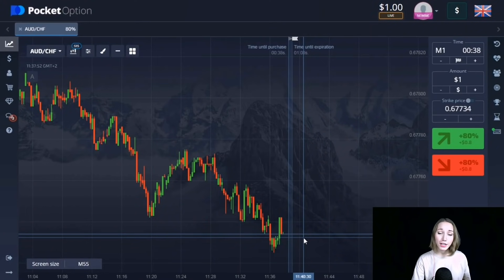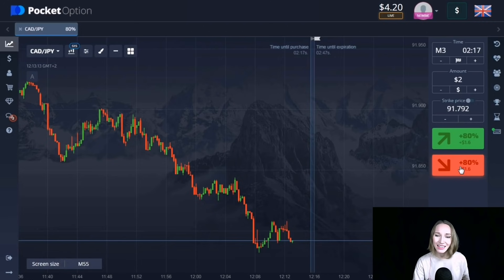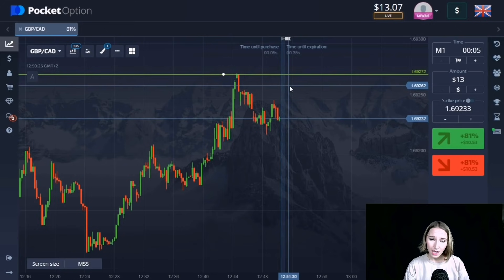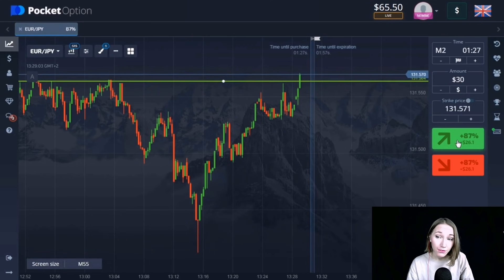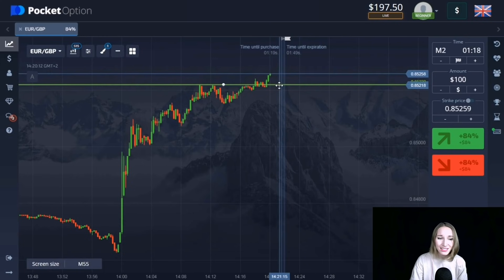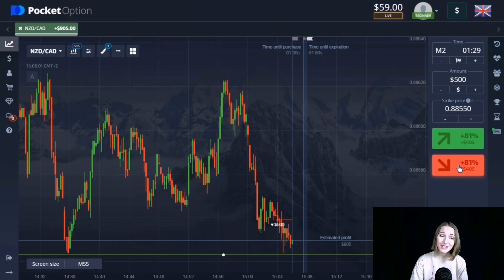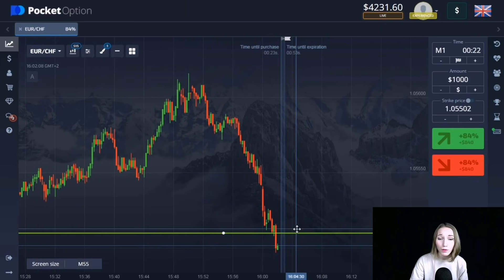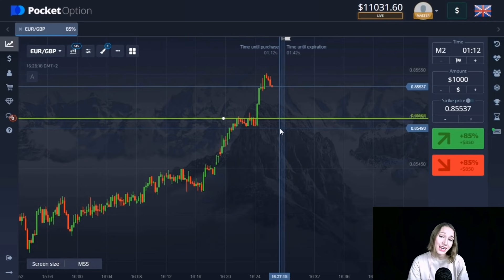TOP TRADING STRATEGY FOR BEGINNERS | POCKET OPTION $1 TO $11031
0:00 Support and resistance lines trading strategy
0:47 How do you join my private signal chat room
1:05 $1 to $1,80 (deal + explanation)
1:54 $1,80 to $2,60 (deal + explanation)
2:27 $2,60 to $4,20 (deal + explanation)
3:03 $4,20 to $7,40 (deal + explanation)
3:51 $7,40 to $13,07 (deal + explanation)
4:39  $13,07 to $23,60 (deal + explanation)
5:21 $23,60 to $39,40 (deal + explanation)
6:17 $39,40 to $65,50 (deal + explanation)
7:00 $65,50 to $113,50 (deal + explanation)
7:51 $113,50 to $197,50 (deal + explanation)
8:42 $197,50 to $319 (deal + explanation)
9:26 $319 to $559 (deal + explanation)
10:07 $559 to $964 (deal + explanation)
10:36 $964 to $ 1741,60(deal + explanation)
11:19 $1741,60 to $2551,60 (deal + explanation)
11:50 $2551,60 to $4231,60 (deal + explanation)
12:28 $4231,60 to $7631,60 (deal + explanation)
13:27 $7631,60 to $11031,60 (deal + explanation)